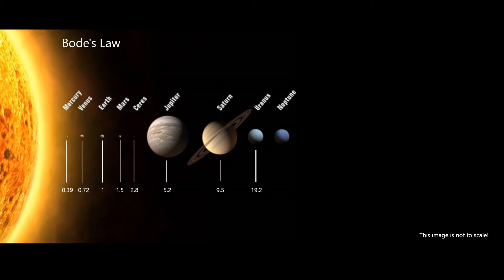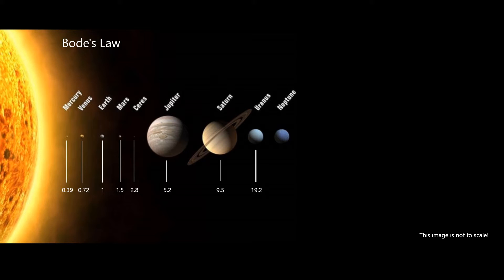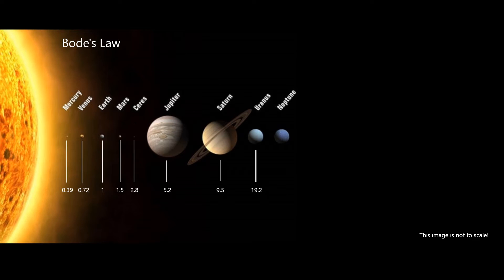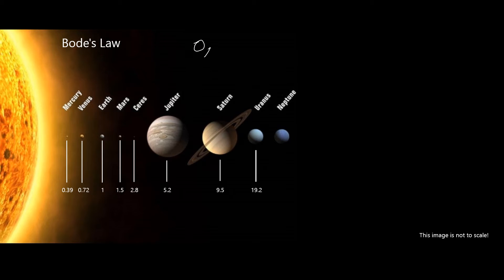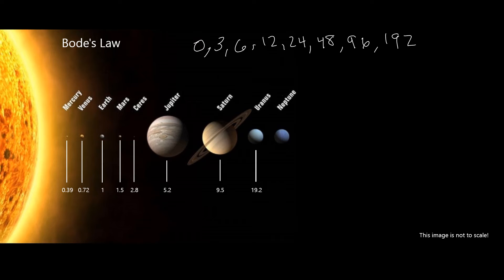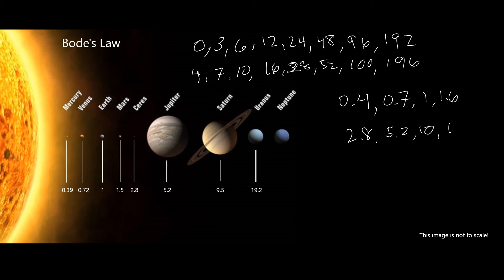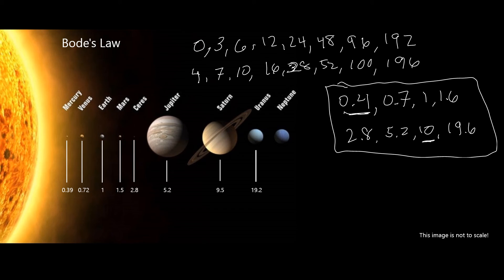Bode's Law (6-RP.A.1)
Video for Guzinta Math lesson app Ratio Names Image credit (image was cropped to include only bodies up to Neptune)